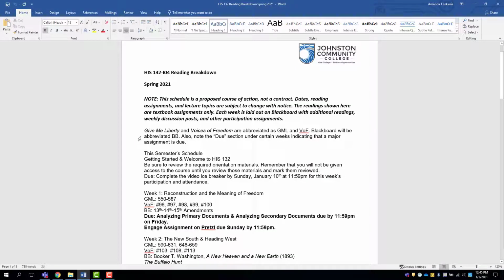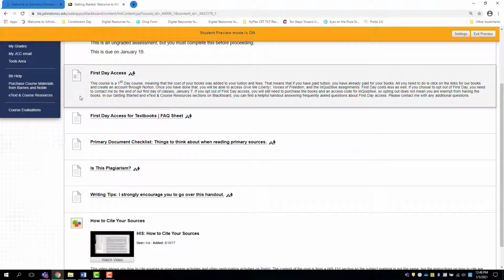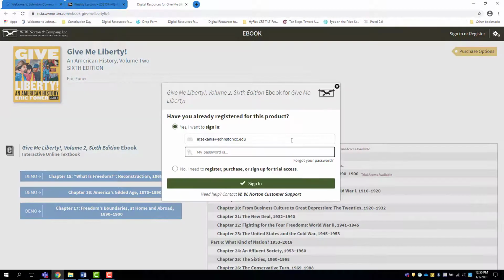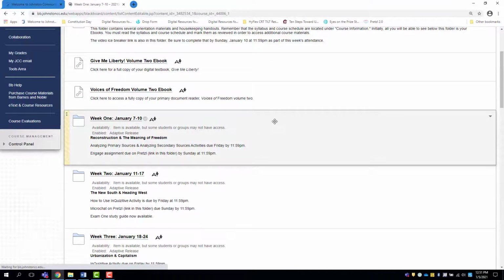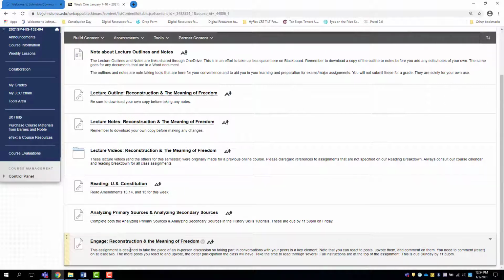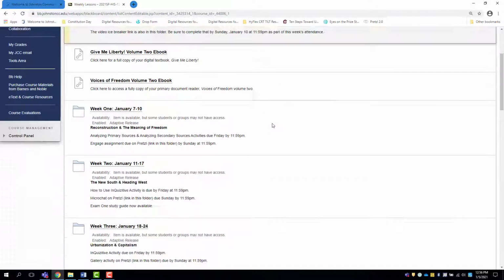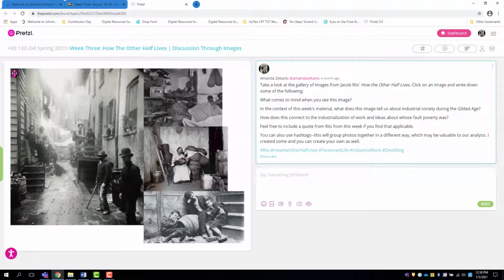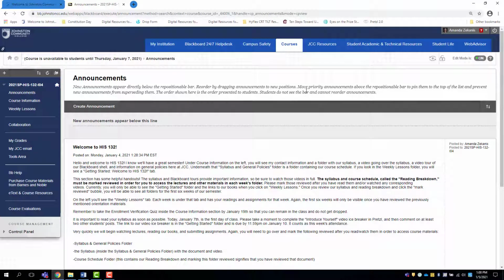Blackboard Tour Video HIS 132 I04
This video goes over the Blackboard shell and where to find things in HIS 132-I04.